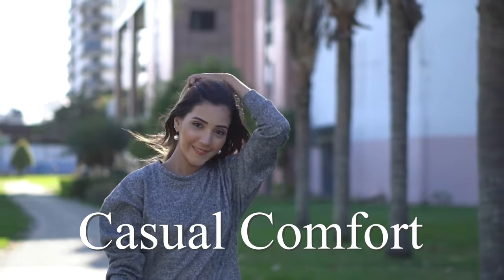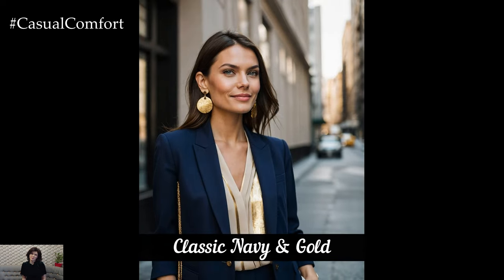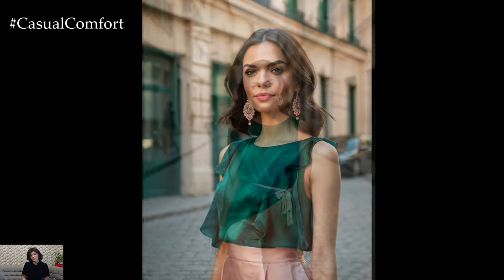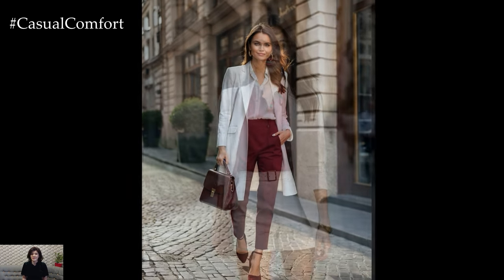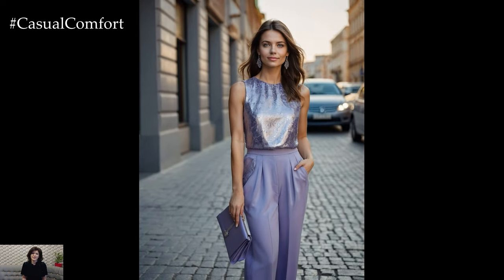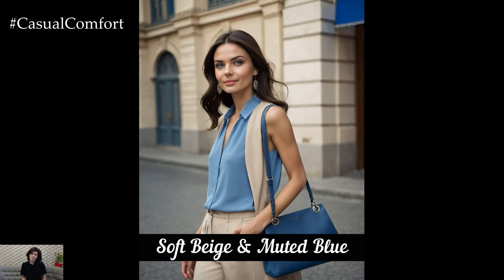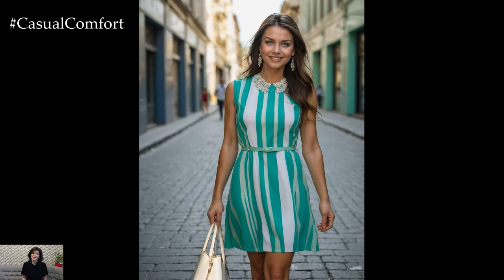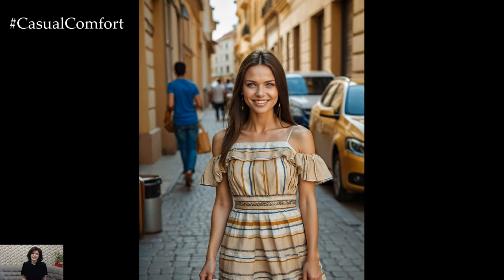Expensive Color Combos | Elevate Your Style with Luxe Hues | 2024 Fashion Trends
Elevate your fashion game with expensive color combinations that exude luxury and sophistication. In this video, we explore how to mix and match luxe hues to create outfits that are both stylish and refined. Discover the perfect color pairings, from rich jewel tones and elegant neutrals to bold contrasts that make a statement. Learn how to incorporate these colors into your wardrobe through clothing, accessories, and even makeup. Whether you’re dressing for a special occasion or looking to upgrade your everyday style, these color combo ideas will inspire you to embrace a more luxurious and polished look.
For your comfort:
Classic Navy & Gold 00:01:09
Emerald Green & Soft Pink 00:02:05
Crisp White & Rich Burgundy 00:03:01
Lavender & Silver 00:03:50
Coral & Turquoise 00:04:46
Soft Beige & Muted Blue 00:05:42
Mint Green & White 00:06:31